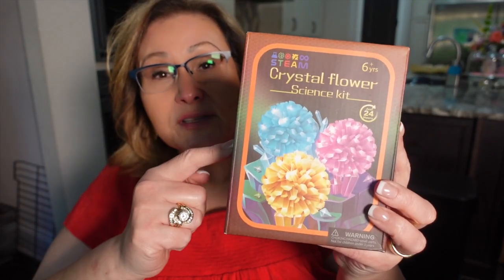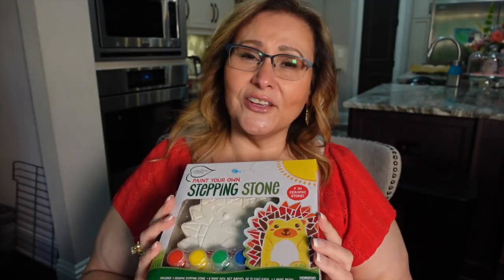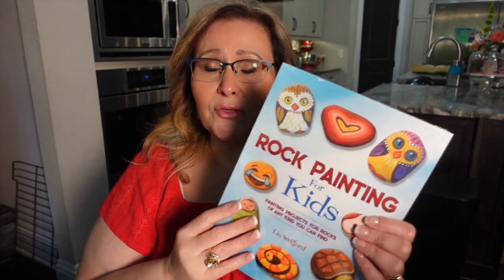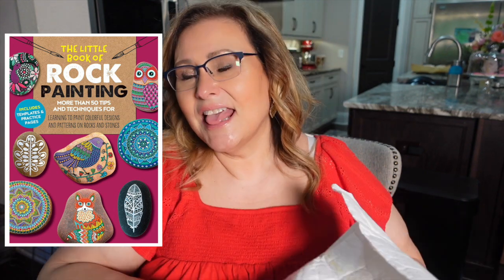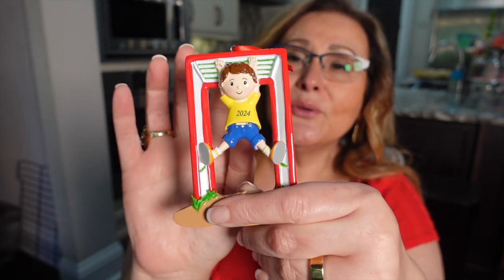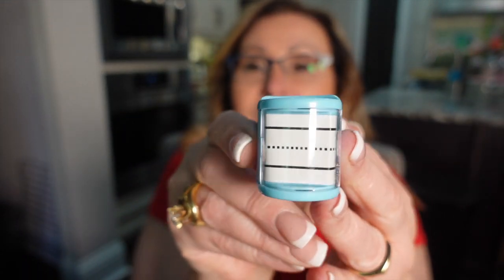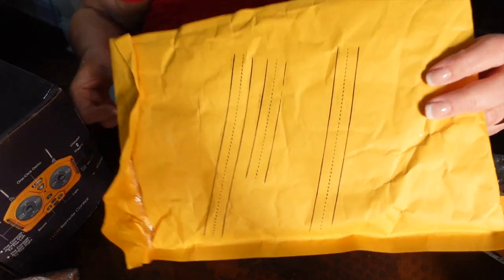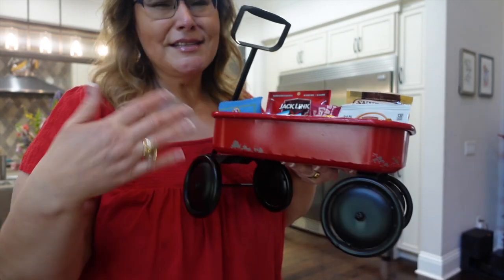Christmas Gift Ideas for Children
From today’s video:
Rock painting book 1
Rock painting book 2
Acrylic paint pens
Rocks for painting
Fritz reindeer book
Lost reindeer book
Handwriting lines stamp
RC excavator
Dinosaur toy
Glow in the dark shells
Christmas ornament 1
Christmas ornament 2
Wooden nutcracker
Wooden jewelry box / treasure chest
Baseball cap
Hedgehog stepping stone
Ladybug stepping stone
Birdhouse craft
Mosaic photo frame
Rechargeable RC robot
Dot art markers (washable)
Card holders
Card games
Princess wand
Crystal flower kit

10 Easy Salad Recipes

More Awesome Video Links!